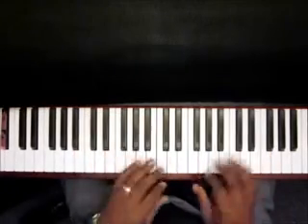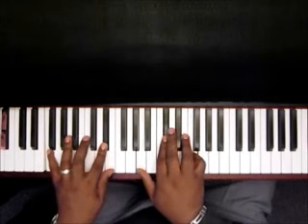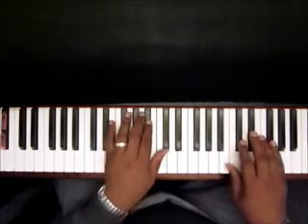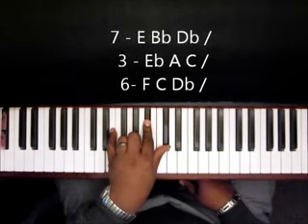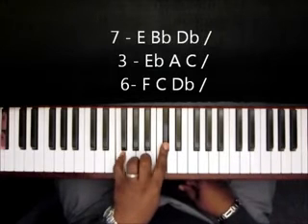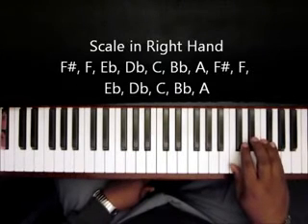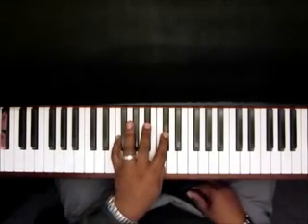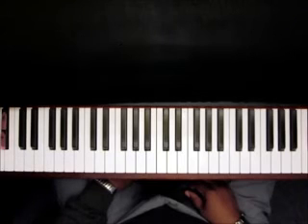Awesome Runs 7,3,6 Progression | Playbyhear.com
An Theory Lesson, "Awesome" Featuring Lesile Perry in the key of Db.